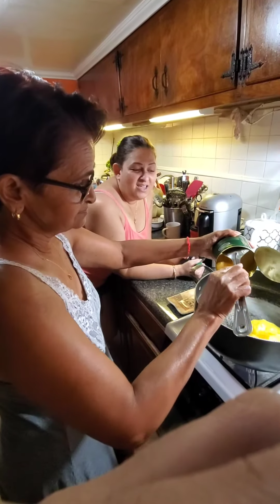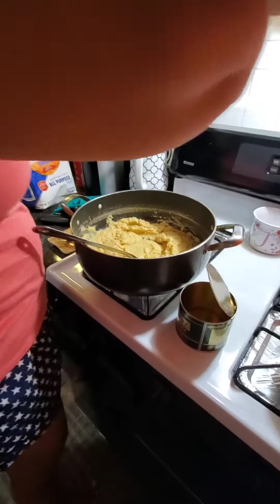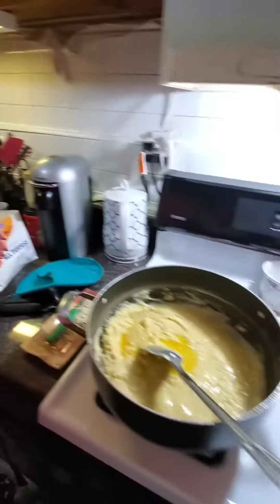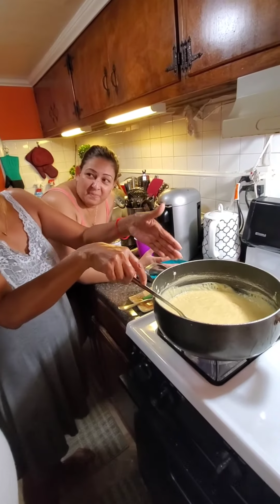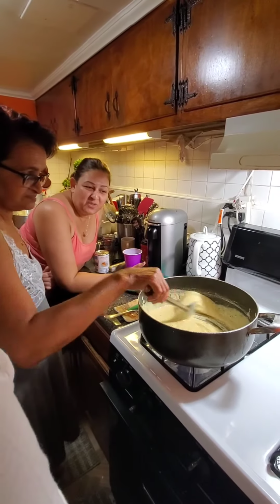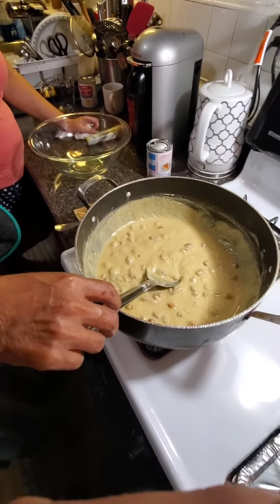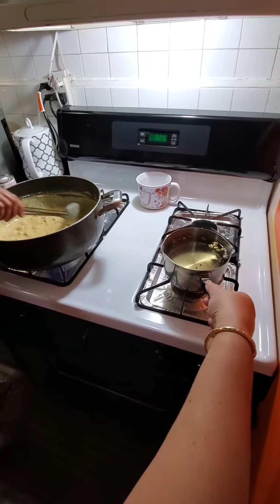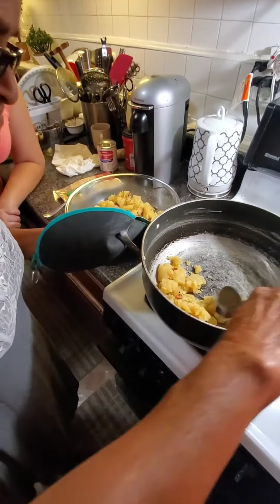Trinidad Style Parsad